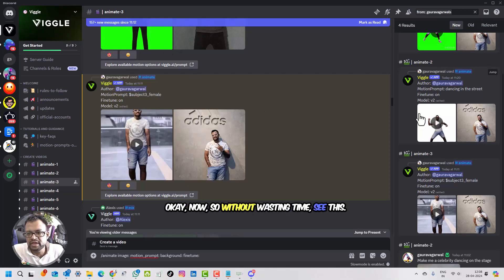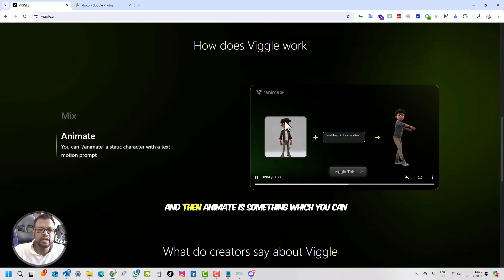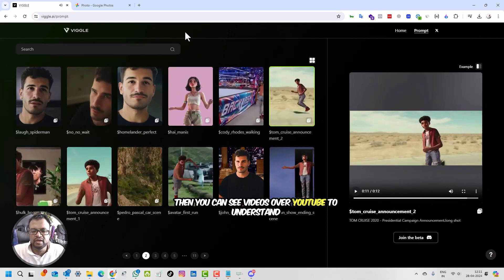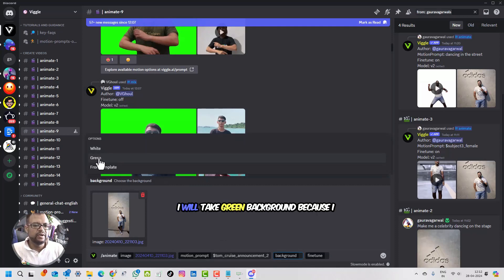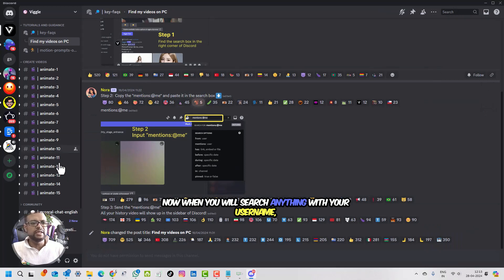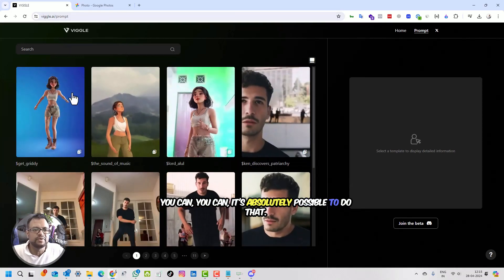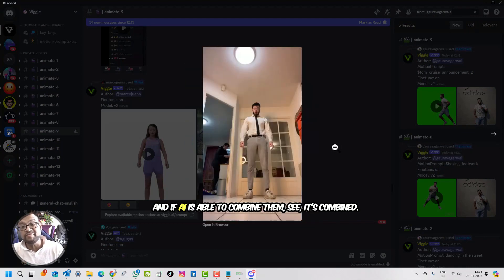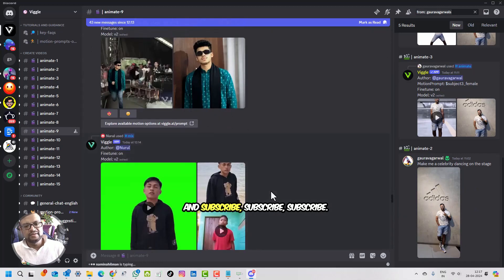How to make your Pictures Dance! using this free tool Viggle.ai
a tool currently in beta that allows users to animate images through Discord prompts. Here's a breakdown of the key points:

Viggle.ai: This AI tool lets you create animations from static images. It offers functionalities like:

Mix: Combines a character image with a reference video to make the image perform the action in the video.
Animate: Animates the image based on a text prompt describing the desired motion (e.g., running, dancing).
Prompt Library: Provides pre-made prompts for various actions to simplify animation.
Accessing Viggle.ai: Join the Viggle channel within Discord.
Using Image and Prompts: Once in Discord, you can use text prompts like "/animate" followed by instructions and image uploads to generate animations.

Finding Output Videos: The video mentions some challenges in finding the output videos. It suggests using the search bar within Discord and filtering by your username.

Tips: The video recommends using images with open hands for better results and avoiding mixing drastically different elements (e.g., a person and a dress).

Overall, the video highlights Viggle.ai as a free (beta) tool for creating animations from images through Discord prompts. It offers functionalities like mixing images with videos and animating based on text descriptions. Keep in mind the video mentions potential limitations in finding output videos and using images with complex poses.